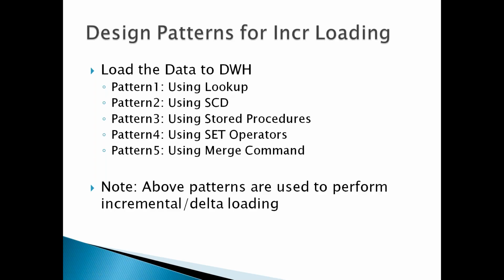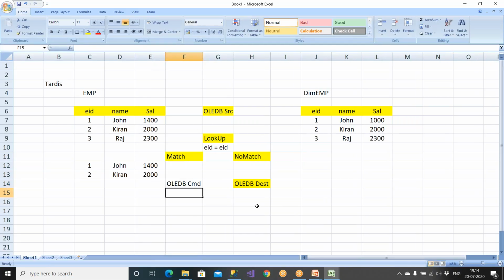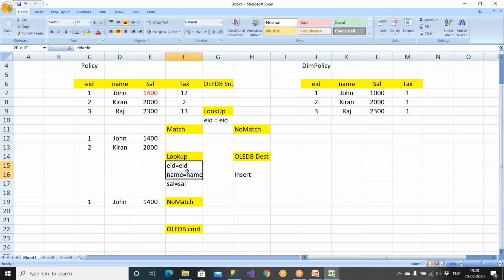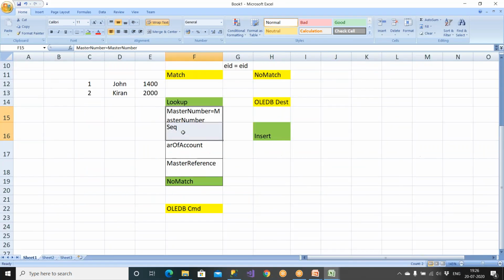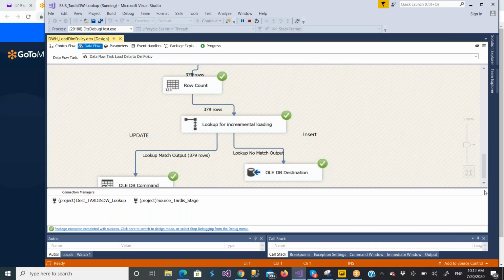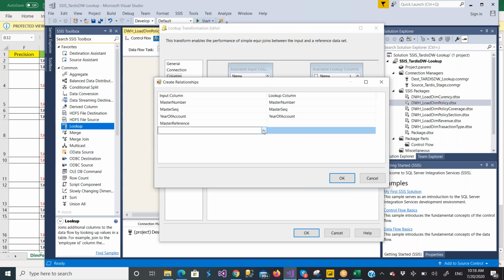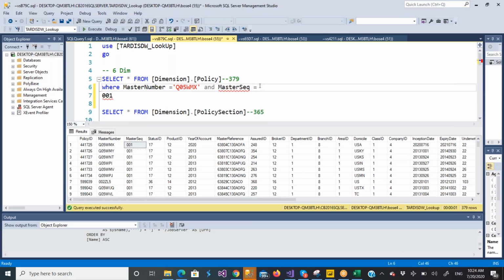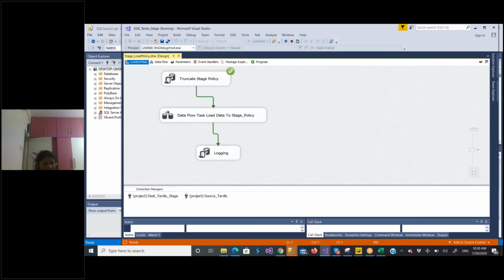MSBI PROJECT SESSION 08 Icnr loading using lookup for updates